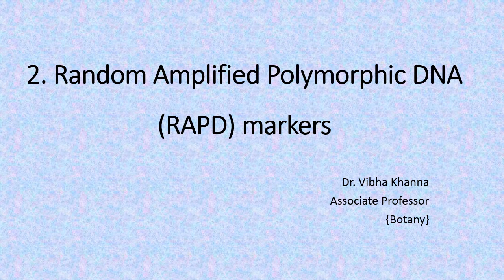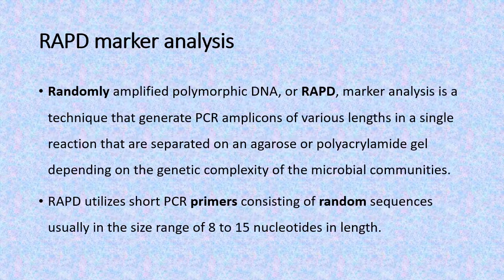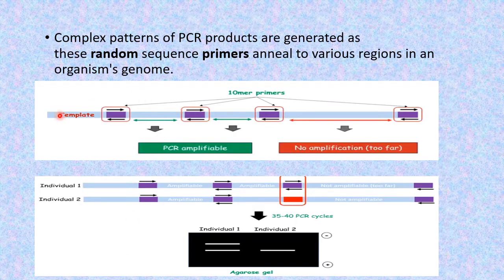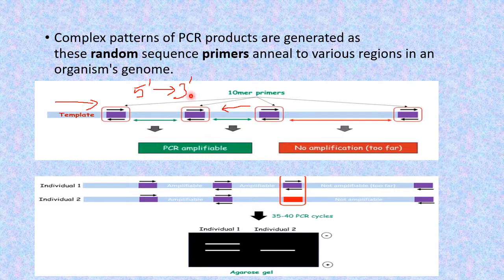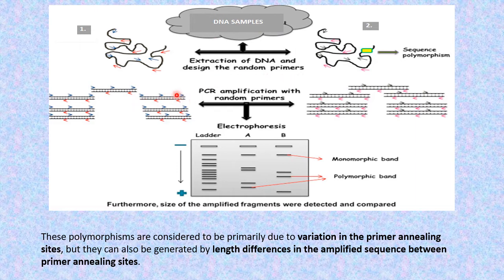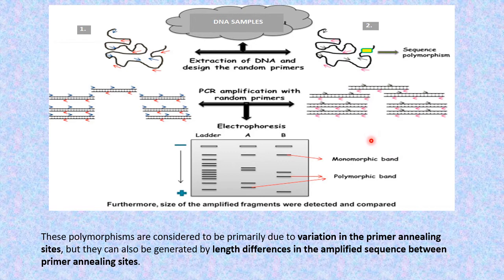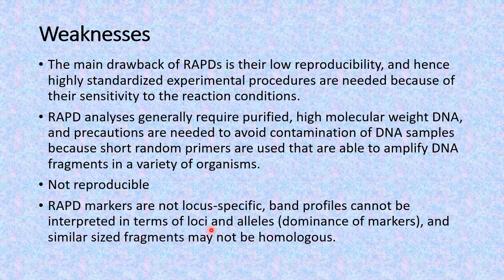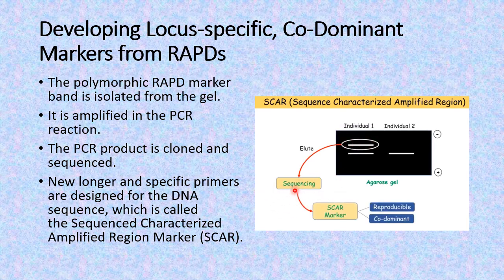Random Amplified Polymorphic DNA (RAPD) By Dr. Vibha Khanna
A PCR based Molecular Marker